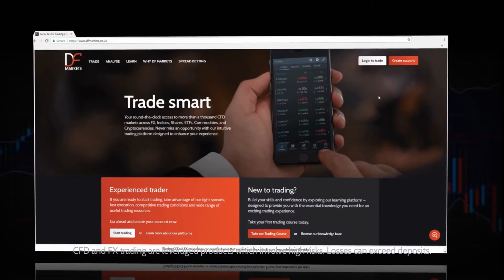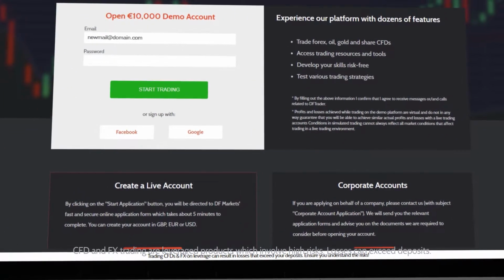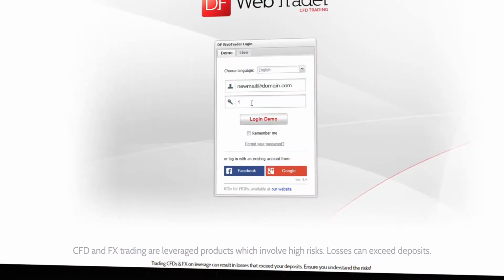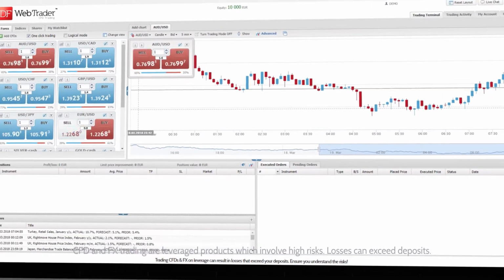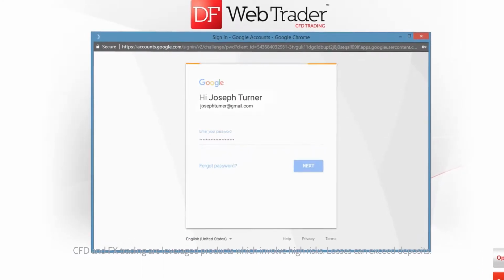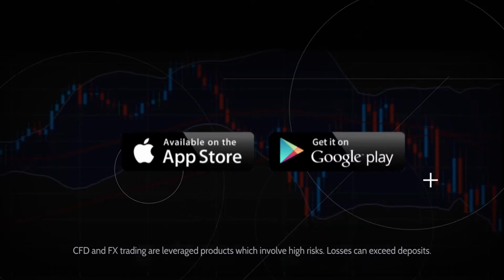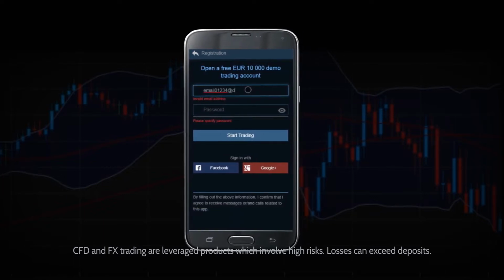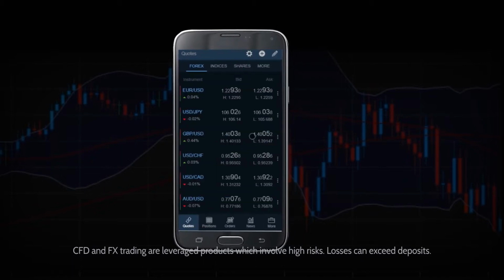How to Open a Free Demo Account with DF Markets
DF Markets (Delta Financial Markets Ltd.) is a Forex, CFD and Spread Betting provider established and located in Canary Wharf, London. The company is regulated by the Financial Conduct Authority (FCA register number 534027). The protection of client funds is provided by the Financial Services Compensation Scheme (FSCS).

Opening a demo account is the best way to explore the features of our DFTrader, DF WebTrader and DFMobile platforms before you start trading Forex and CFDs in a live trading environment.

64% of retail investor accounts lose money when trading CFDs with this provider.